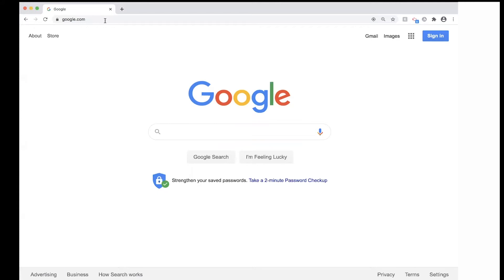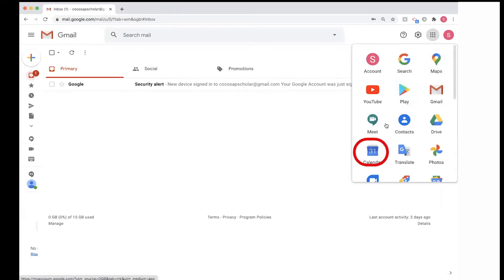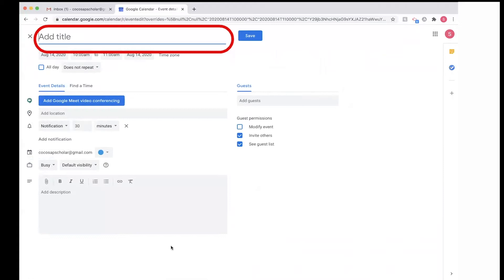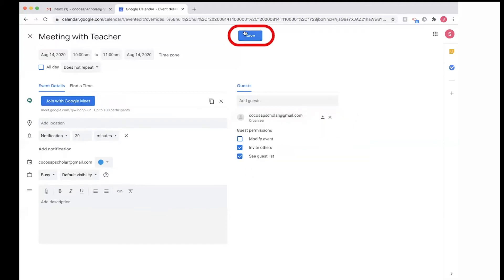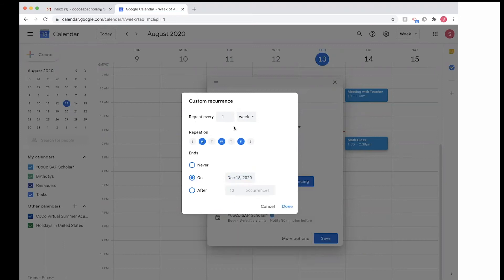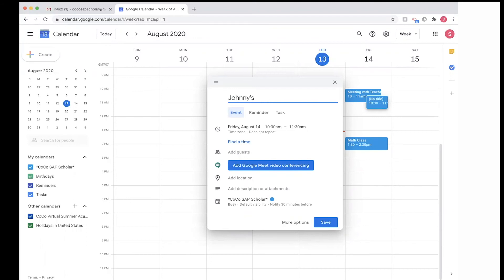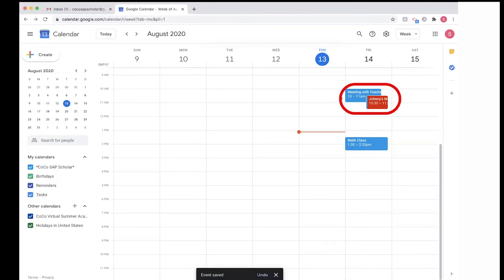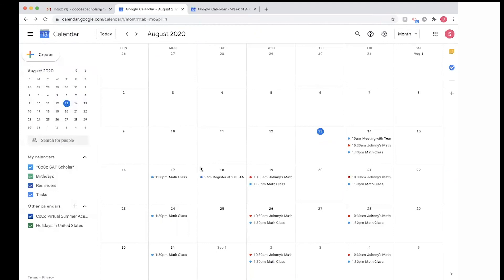How to Navigate Google Calendar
Tech tutorial for parents of Community Coalition's virtual Summer Academic Program.